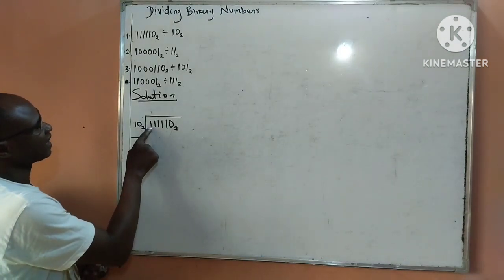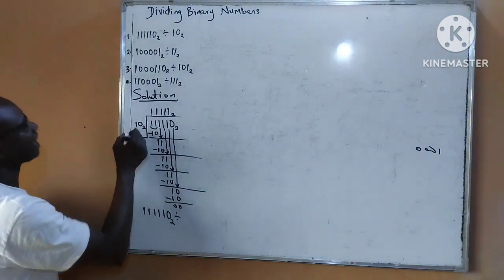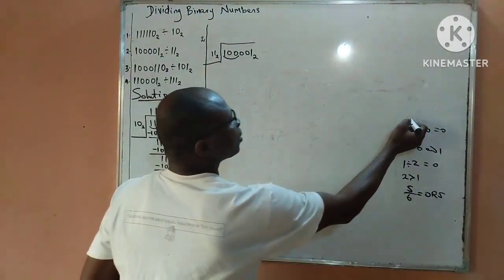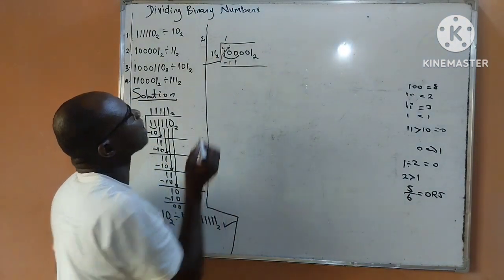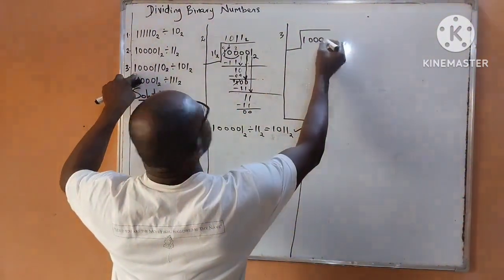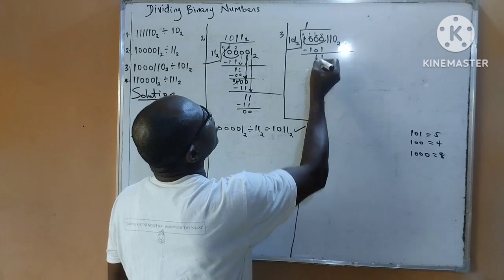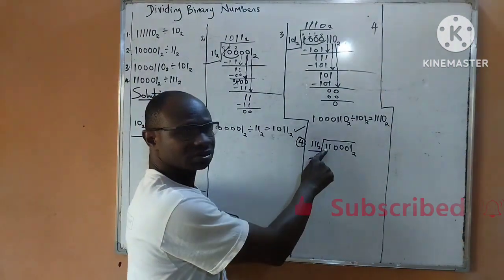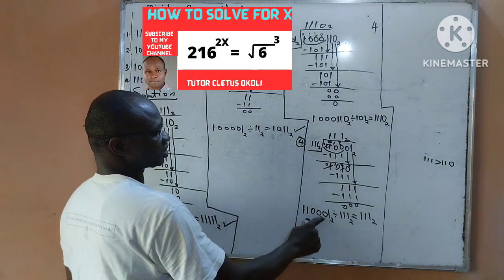How To Divide Binary Numbers || Dividing Base Two Numbers in Number System